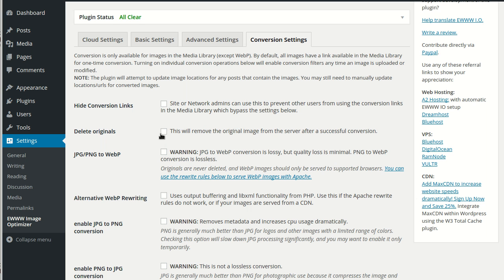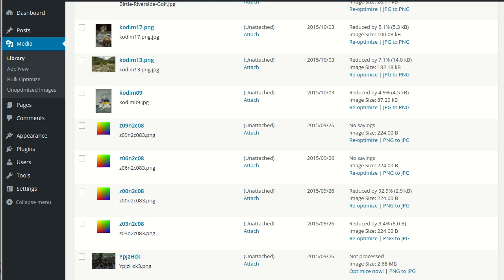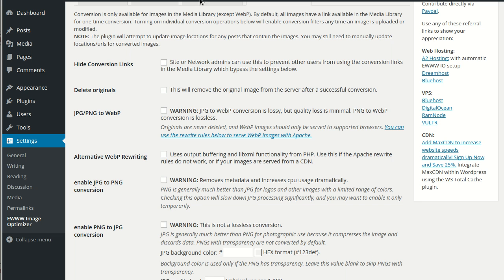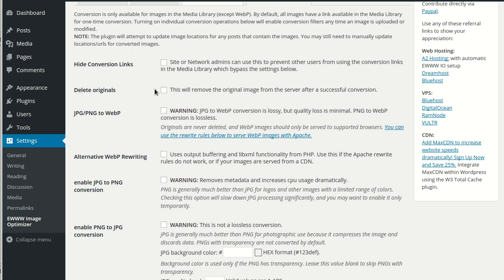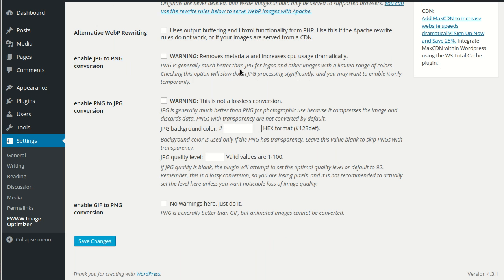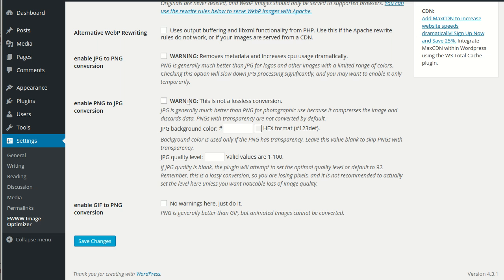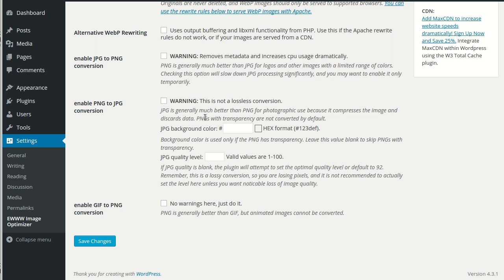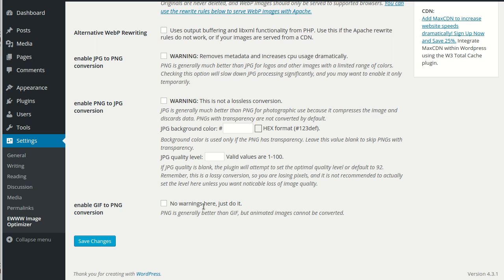EWWW Image Optimizer - Converting Images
Finding the right image format with EWWW Image Optimizer